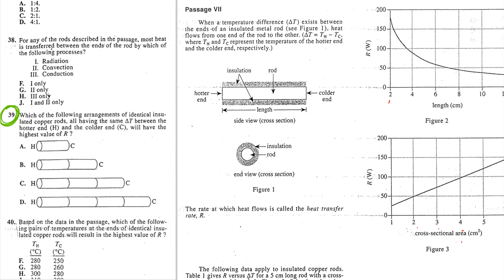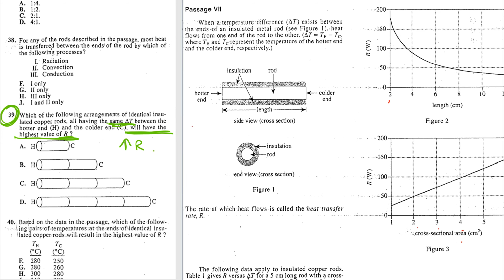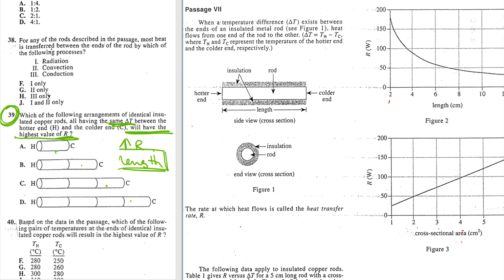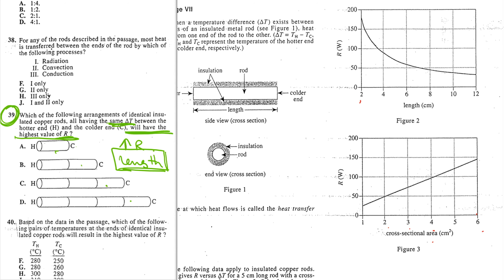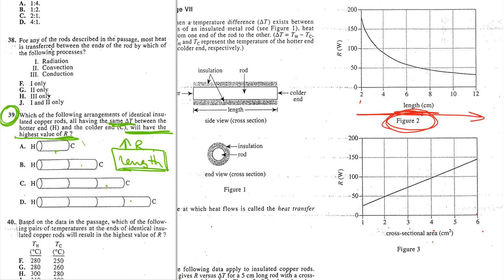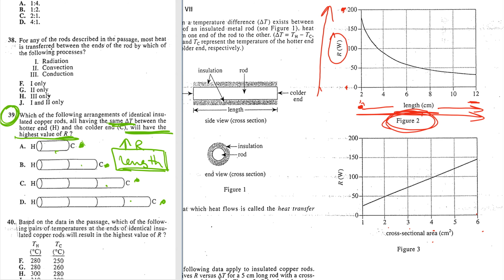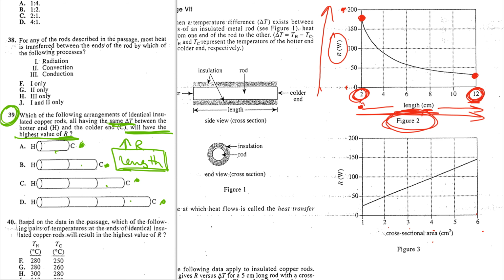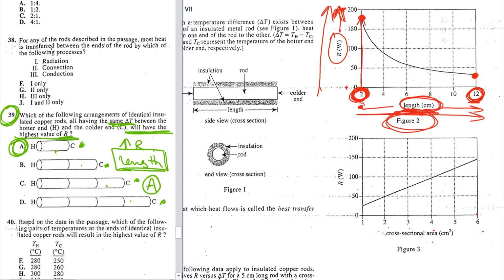ACT SCIENCE QUESTION MEDIUM DIFFICULTY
66F PASSAGE 7 Q39 READ GRAPH